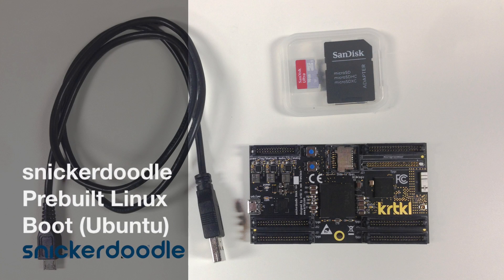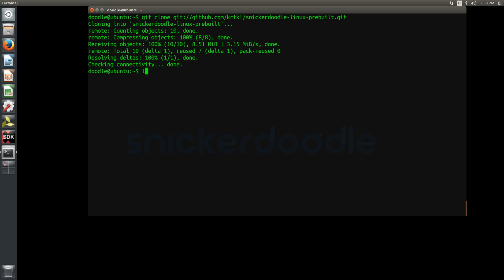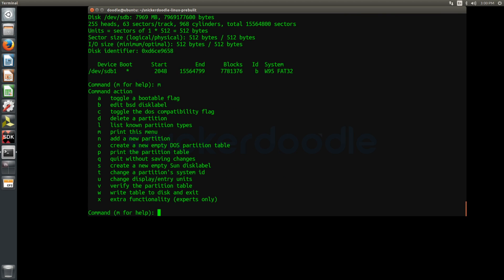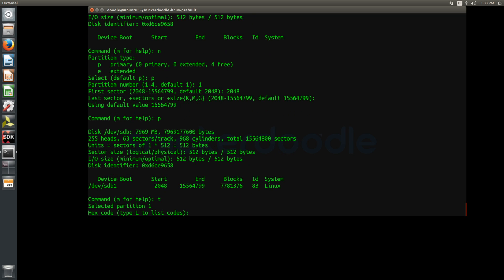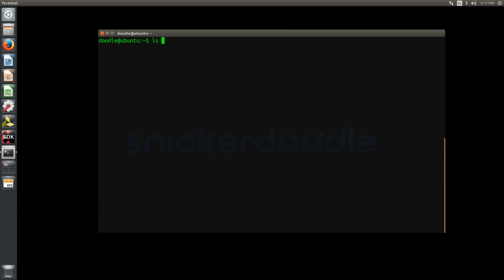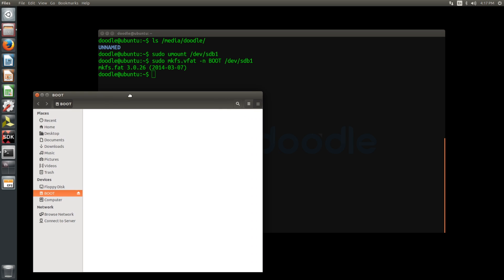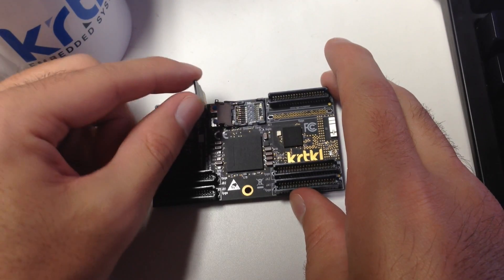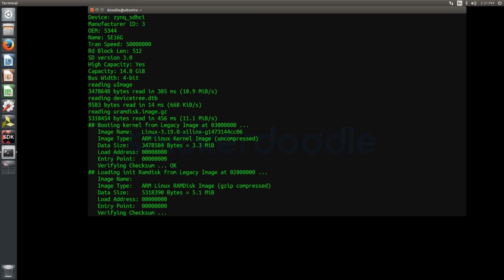snickerdoodle Prebuilt Linux Boot (Ubuntu)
This video demonstrates the process of preparing and mounting the prebuilt Linux system on a microSD card and booting the system with snickerdoodle.

0:11 Download Linux system files
0:44 Partition SD card
2:03 (Re)name SD card partition
2:38 Copy Linux system to SD card
3:03 Load SD card into snickerdoodle
3:20 Connect to snickerdoodle console